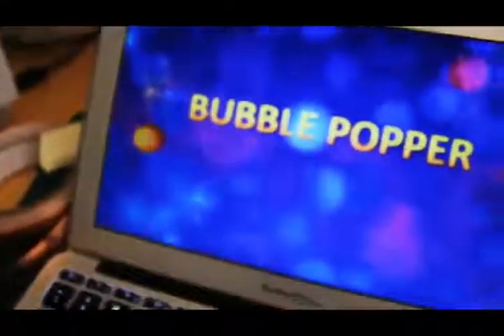Bubble popper: body contact in digital games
Authors:

Cagdas "Chad" Toprak, Joshua Platt, Hsin Yang Ho, Florian Mueller

Abstract:

Exertion games, digital games involving physical effort, are becoming more popular. Although some exertion games support social experiences, they rarely consider or support body contact. We believe overlooking body contact as part of social play experiences limits opportunities to design engaging exertion games. To explore this opportunity, we present Bubble Popper, an exertion game that considers and facilitates body contact. Bubble Popper, which uses very simple technology, also demonstrates that considering and facilitating body contact can be achieved without the need to sense body contact. Through reflecting on our design and analyzing observations of play, we are able to articulate what impact physical space layout in relation to digital game elements, and physical disparity between input and digital display can have on body contact. Our results aid game designers in creating engaging exertion games by guiding them when considering body contact, ultimately helping players benefit more from engaging exertion games.